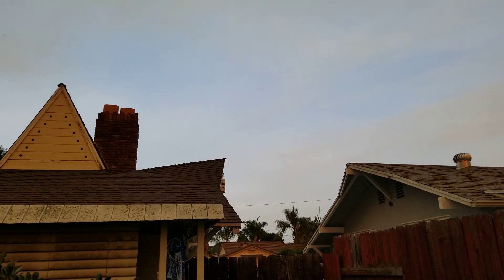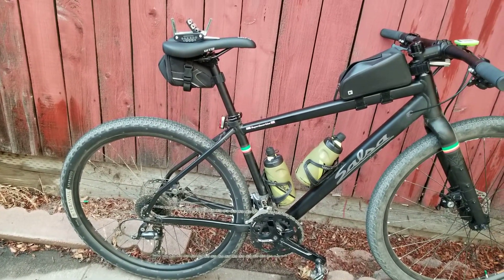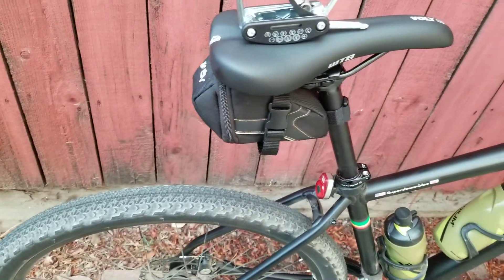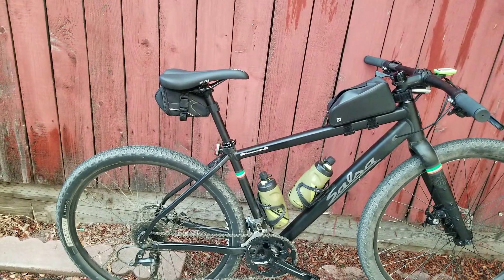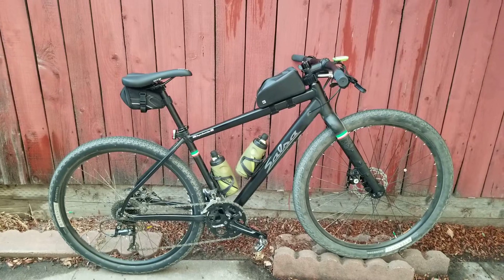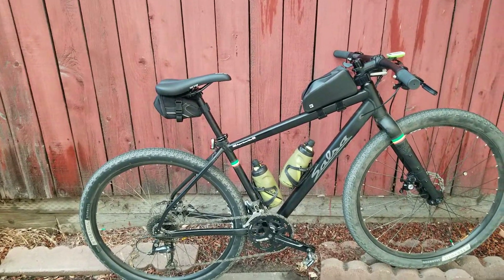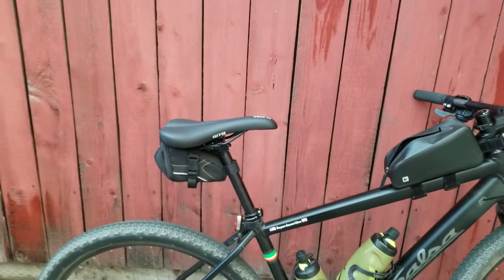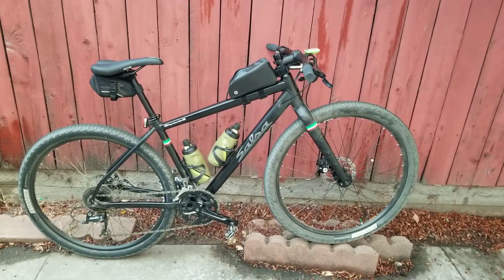Too much ash.